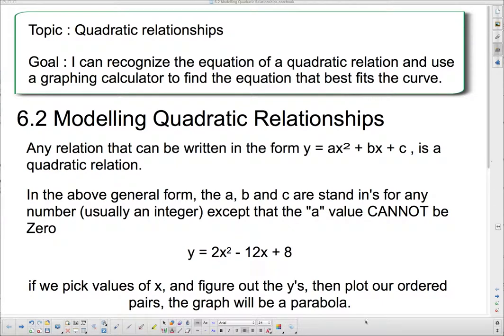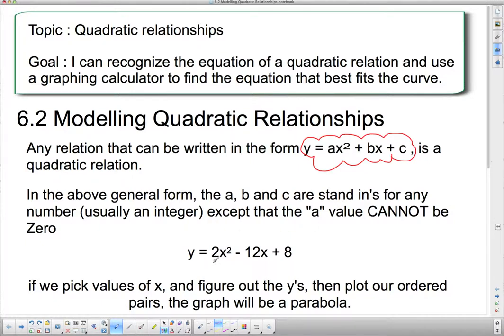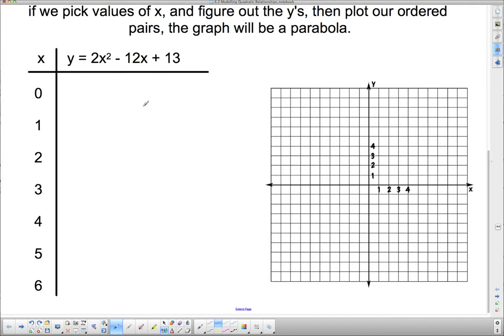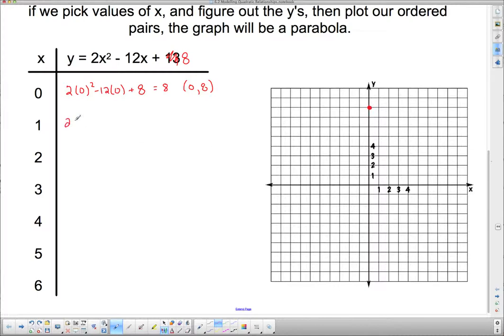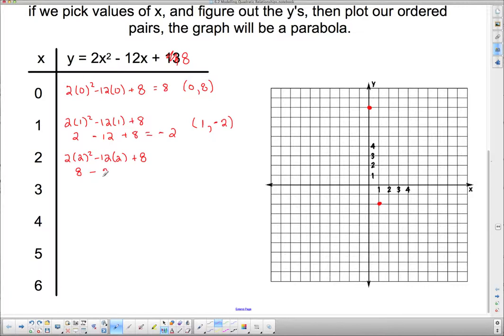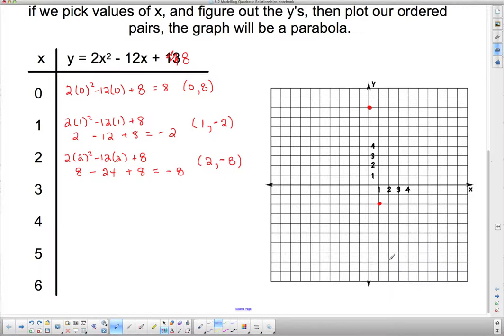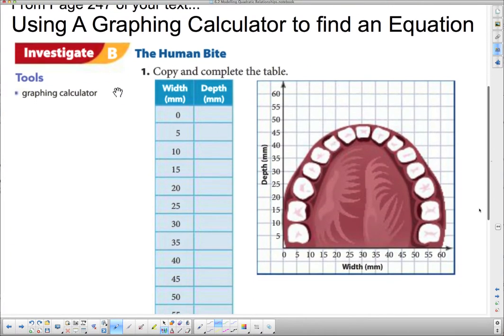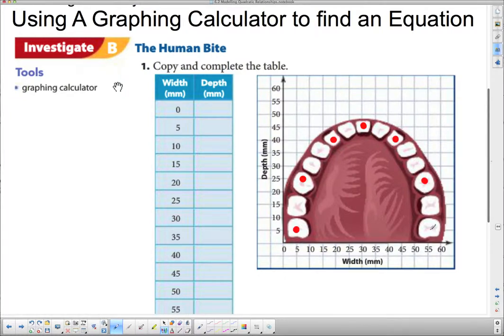MFM 2P U6L2 Modelling Quadratic Relationships